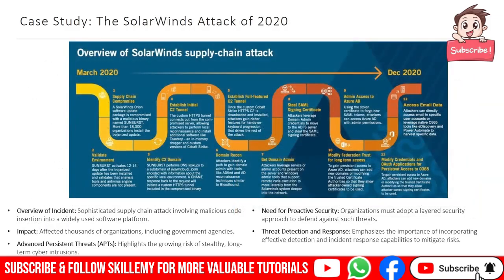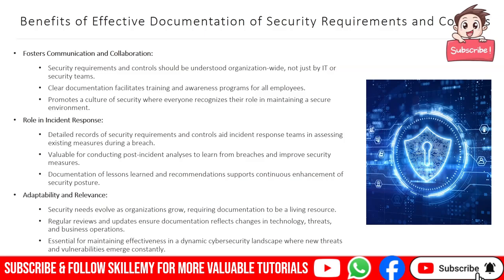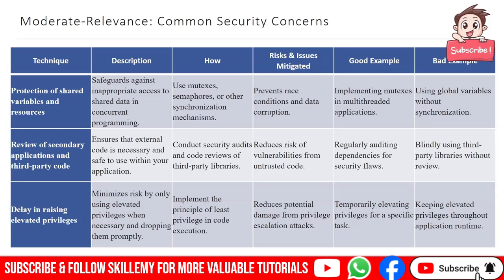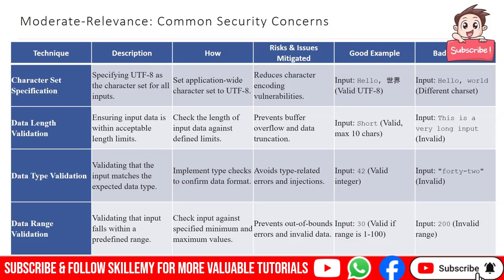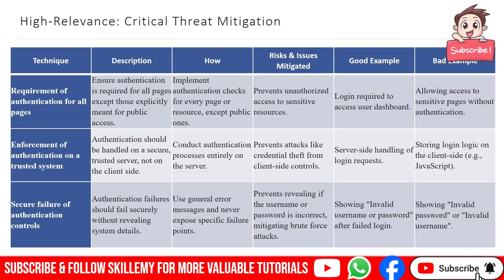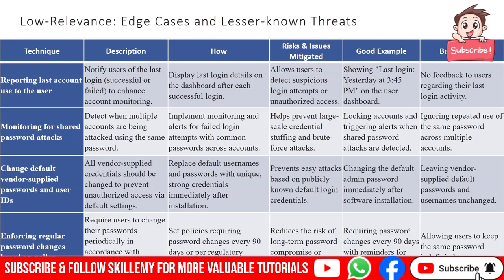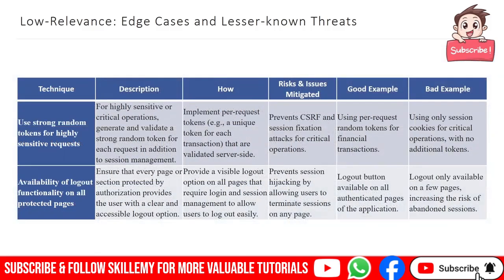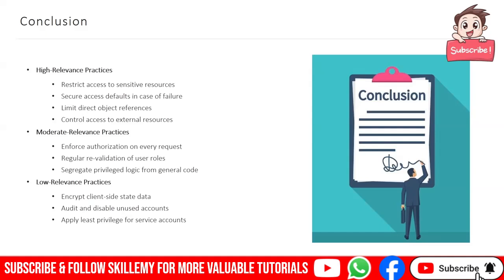What is Information Security | Difference Between Information Security & Cybersecurity | Part 1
What is Information Security | Difference Between Information Security & Cybersecurity | Course 2025

Information security is crucial in protecting data from unauthorized access, breaches, and cyber threats. In this information security tutorial, we explore what is information security, its importance, and how it differs from cyber security. Understanding information security management is essential for businesses and individuals to safeguard sensitive information. From information security awareness training to developing an information security policy, this video covers key aspects to help you enhance IT security. If you're considering a cyber security career, learning about security information and event management can be a great starting point.

Chapters:
0:00:00 - 0:07:57 - Introduction to Cybersecurity Part 1
0:07:57 - 0:26:59 - Introduction to Cybersecurity Part 2
0:26:59 - 0:49:36 - Introduction to Cybersecurity Part 3
0:49:36 - 1:07:00 - General Security Tips Writing Code with Safety in Mind
1:07:00 - 1:28:36 - Securing Inputs How to Validate and Sanitize Input Data
1:28:36 - 1:41:48 - Safeguarding Outputs Effective Encoding for Secure Systems
1:41:48 - 2:07:59 - Mastering Authentication Best Practices for Managing User Credentials
2:07:59 - 2:31:26 - Securing Sessions Preventing Hijacking and Improving Stability
2:31:26 - 2:57:18 - Locking Down Access Implementing Robust Authorization Mechanisms

it security
information security awareness training
information security policy
information technology